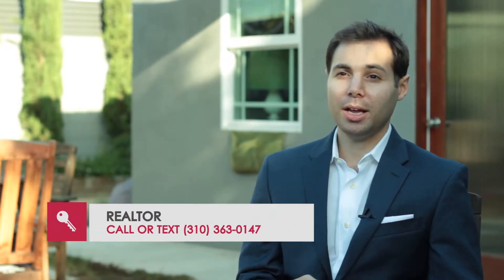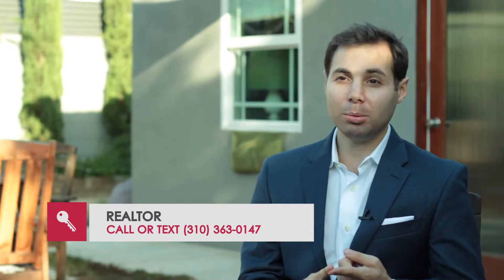How to Buy a Home - The importance of Pre-Approval Mortgage Letter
The importance of Pre Approval - How to Buy a Home. Information on the Home Buying Process. Before submitting and offer to Buy a home, make sure you have a Pre-Approval Letter.

Talk to you Mortgage Banker or contact one of our reputable referrals to receive a Mortage Rate Pre-Approval.

This will give you the best chance of buying the home of your dreams.

First time home buyers usually start by searching for Homes online and then visiting the open house. But before you begin to get serious, make sure you have a Pre-Approval letter from a Mortgage Broker or a Proof of Funds from your bank if you will be paying in cash.

How to Buy a Home in Santa Monica, Los Angeles, Venice Beach, Pacific Palisades, Beverly Hills.